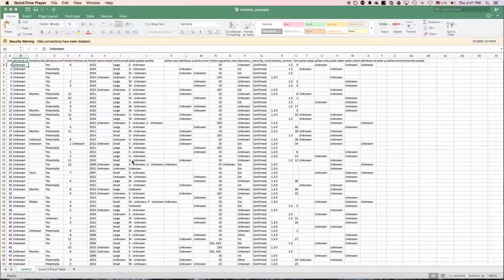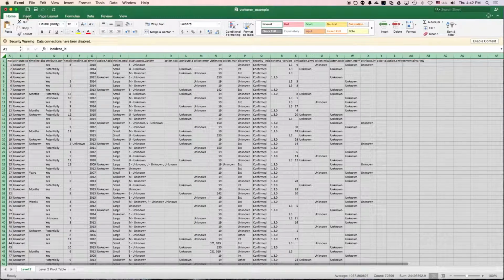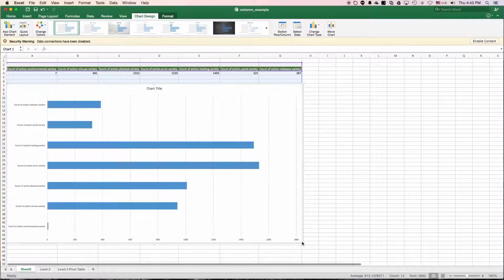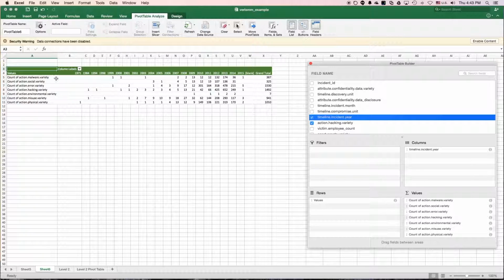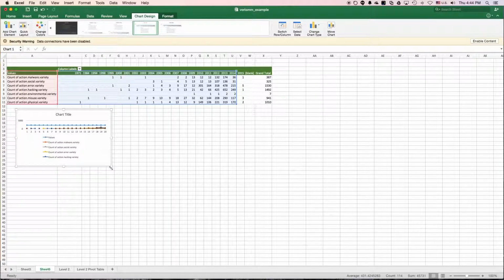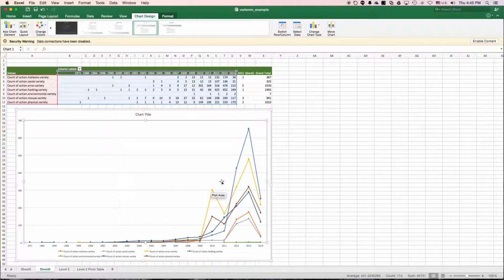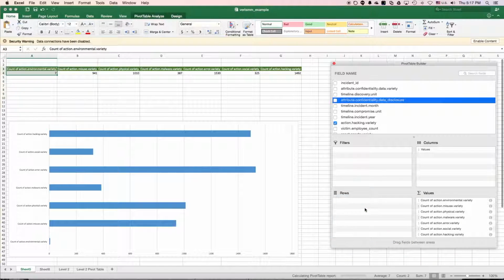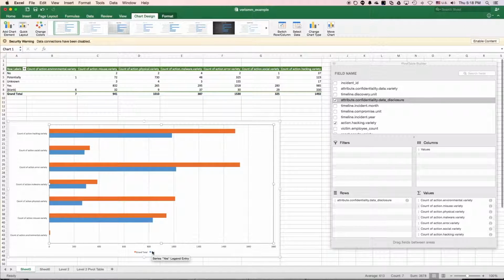Analyzing VERIS Security Incidents with Excel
Analyzing VERIS Security Incident Data Using Excel Pivot Tables and Charts.  Better yet, read the entire blog: Getting Started With Veris